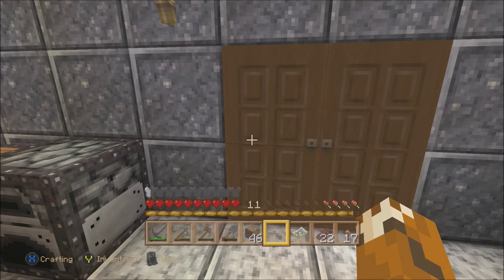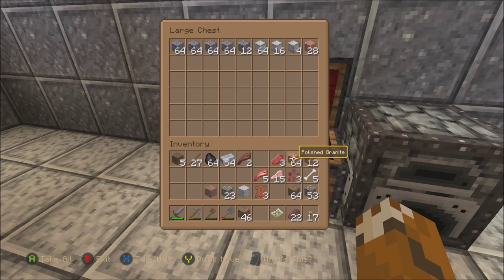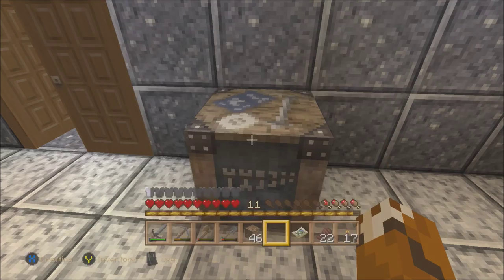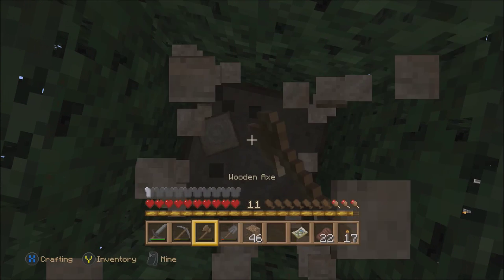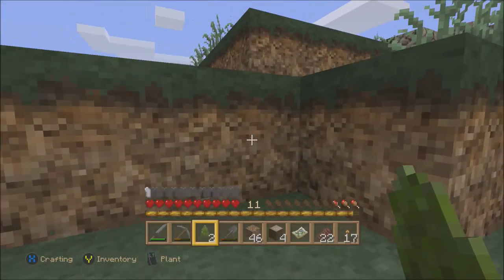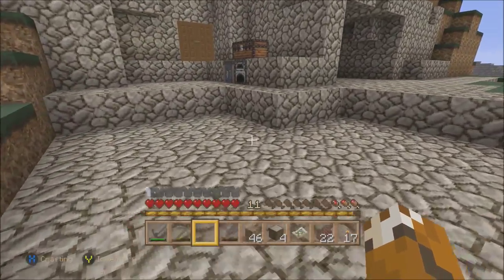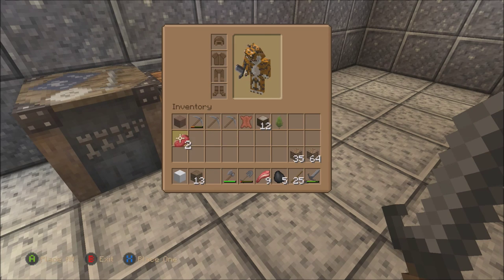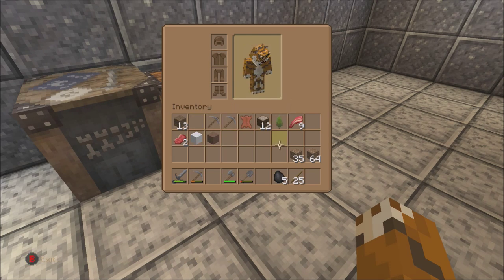Minecraft Series, A New World, Episode 8: I'M SO STUPID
In a minor traversal of our lands we control, I find out I should PROBABLY look where I step.

Thumbnail credits include: Dragon-Buns (Dragon-Doodles) for Minecraft!